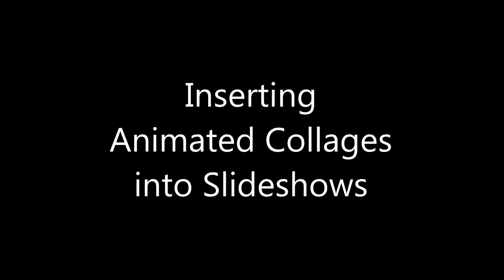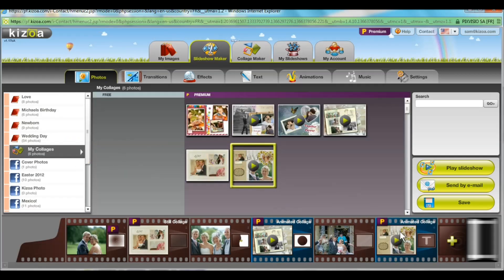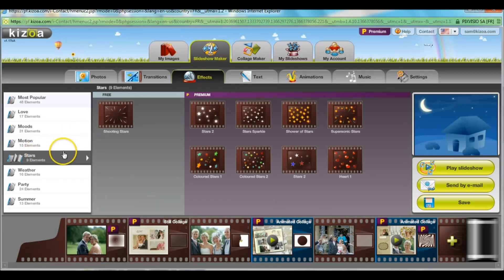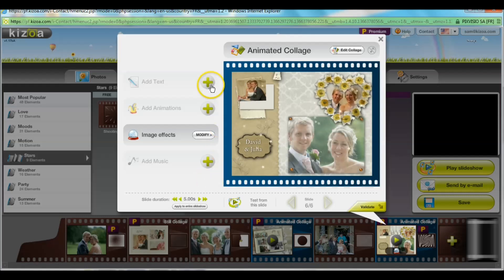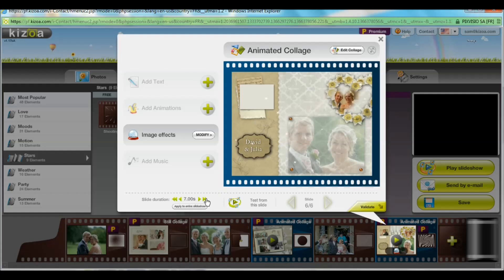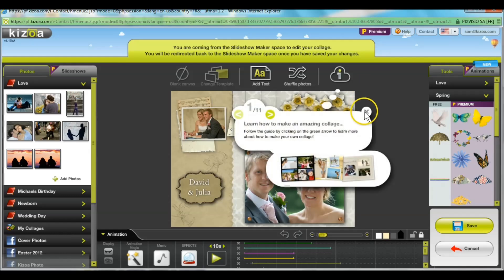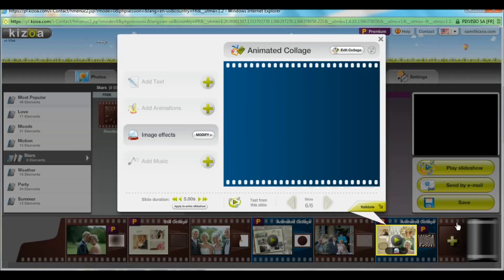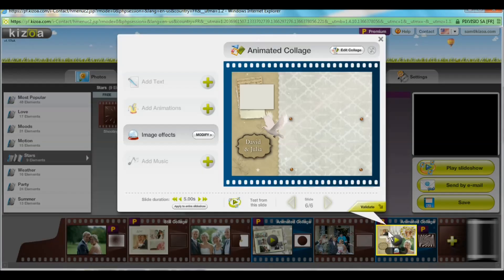How to insert an animated collage into a video - Kizoa Tutorial